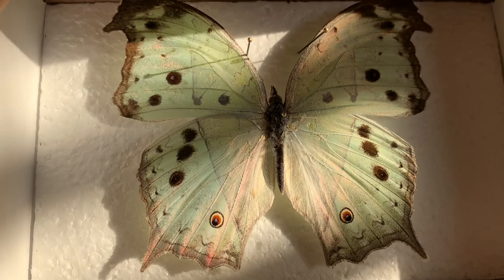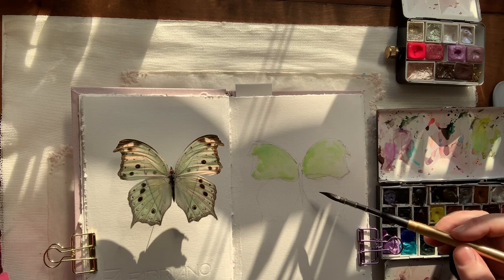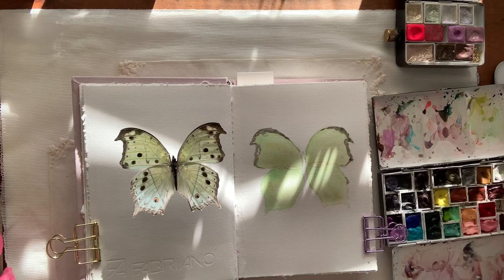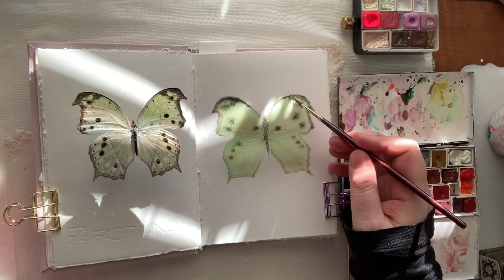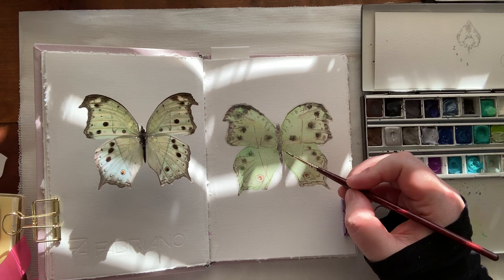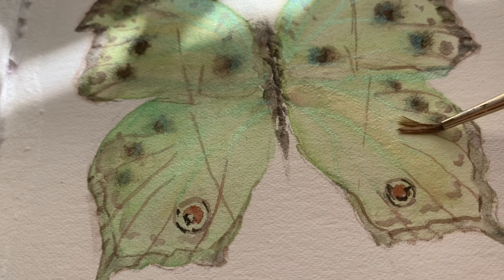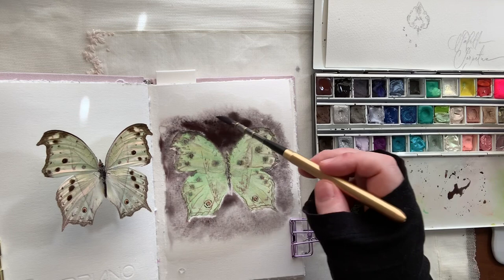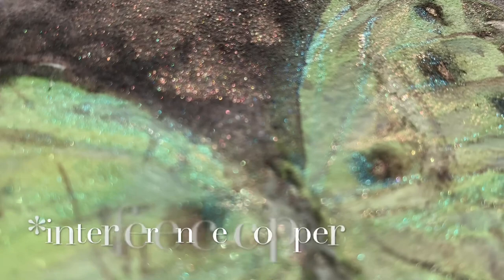How to Paint a Watercolor Butterfly || Sketchbook Series #4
Hi Lovelies! Today we’re continuing the Sketchbook Series by painting a Watercolor Butterfly.. . I use mainly Holbein Compose Green, Leaf green, Daniel Smith Hematite, Duochrome Lapis Sunlight, Lunar Violet, Hematite Violet & Interference Copper

You can also mix a green or red color with a pearl white to get similar results to the lapis sunlight & copper

Happy Painting!

I’ve also been so inspired by these videos recently!

Just click any Link & shop as normal.. . It really  helps to support videos like these! Have a gorgeous day!

My Etsy ~ Heirloom Luxe

Precious Thoughts!